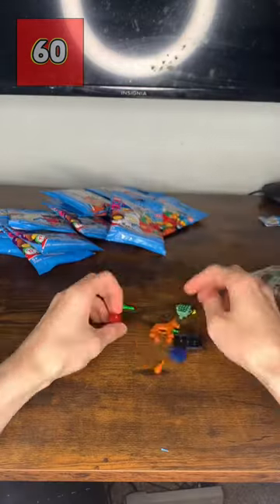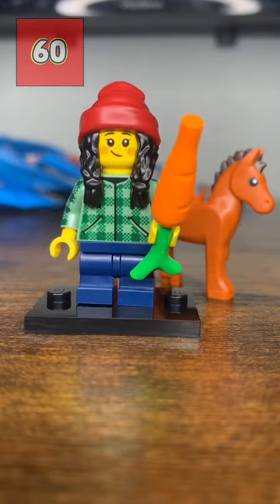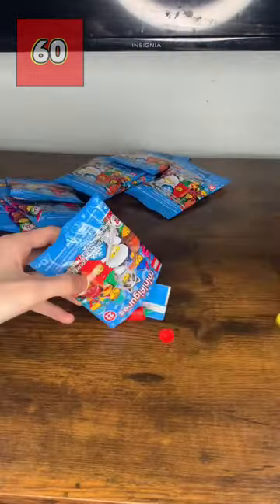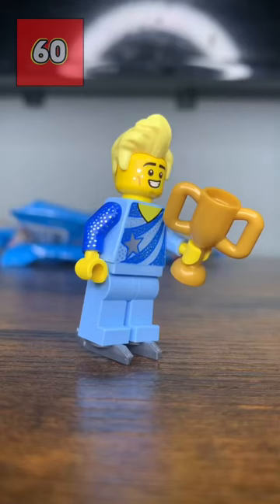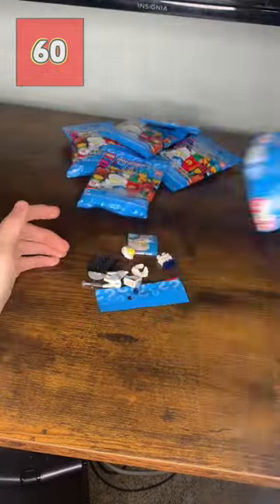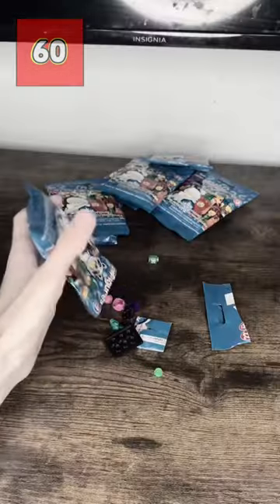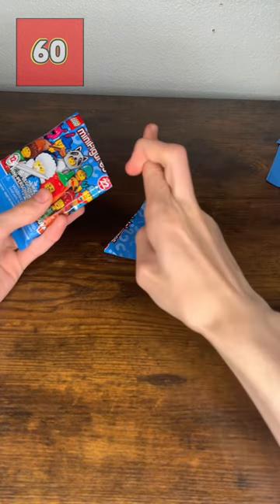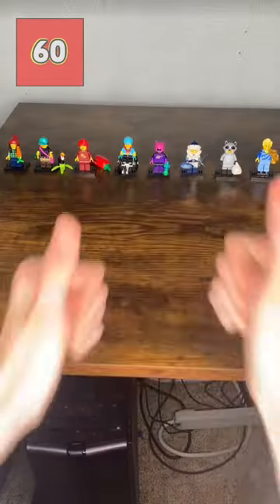Mystery Lego mini figure bags! (Bag number: 71032)